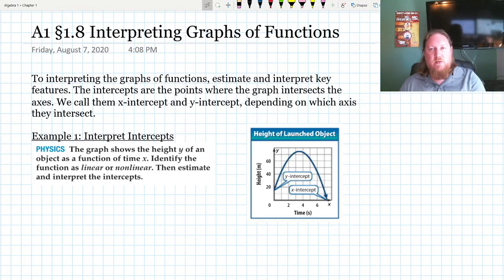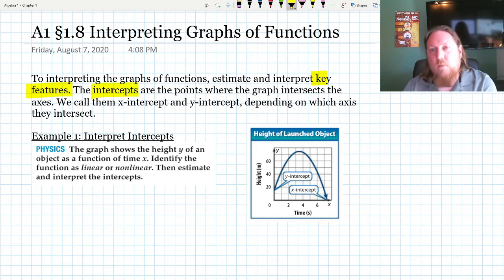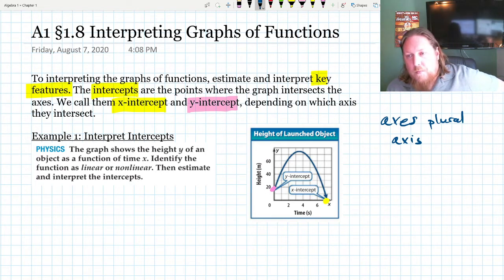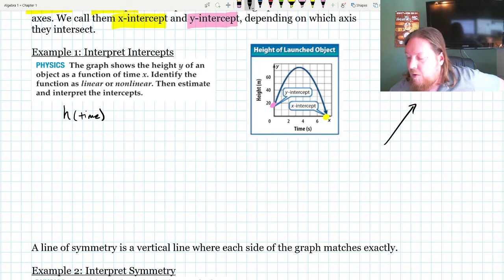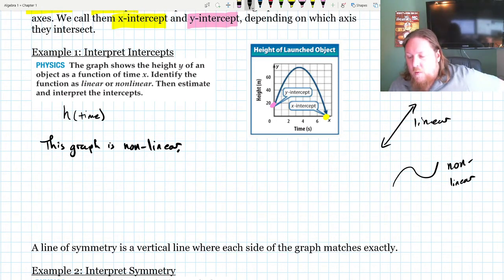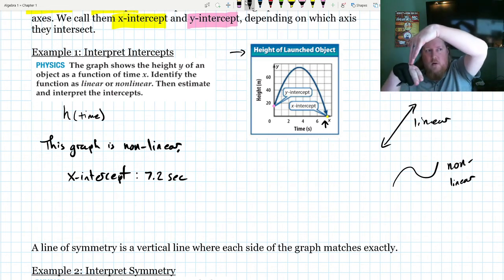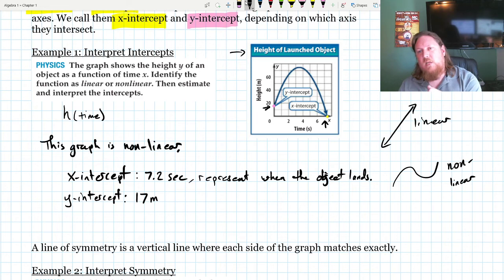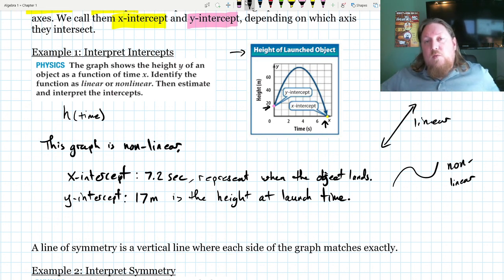A1 1-8 part 1